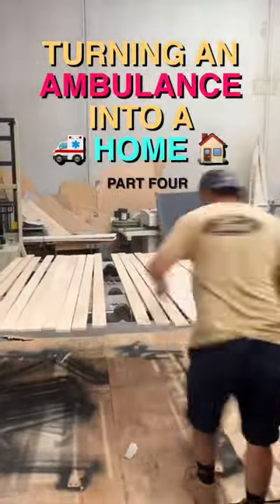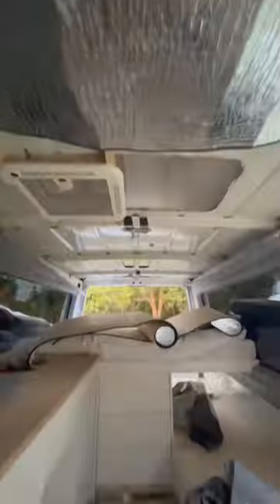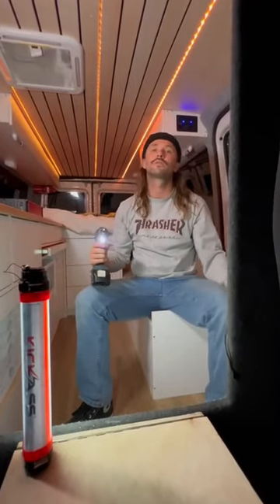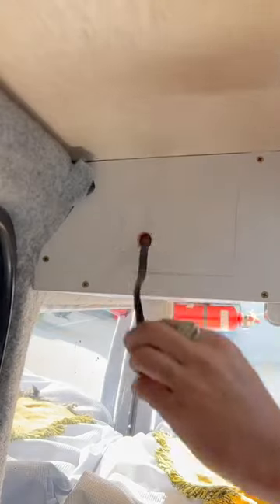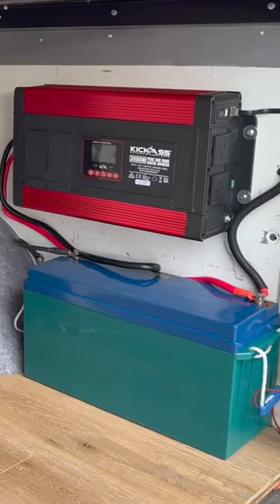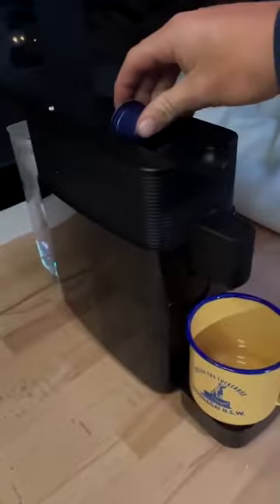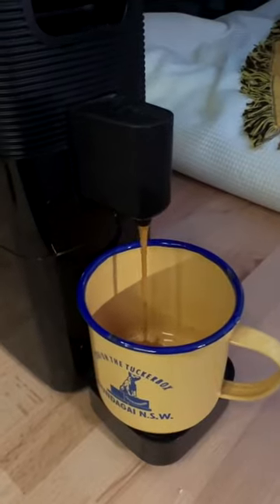Turning an ambulance into a home PT 4